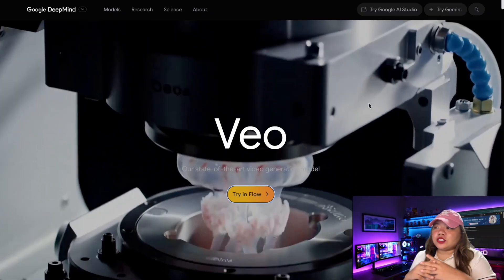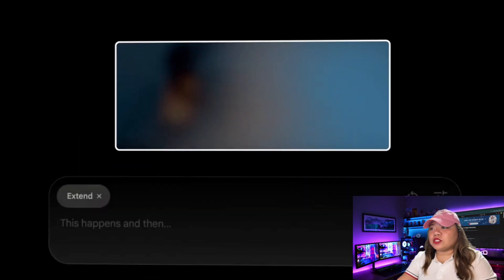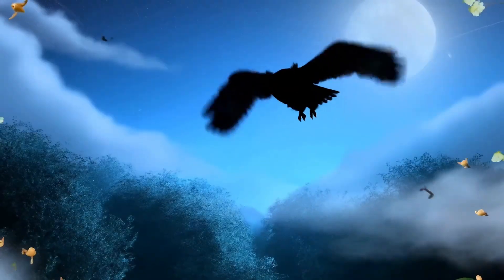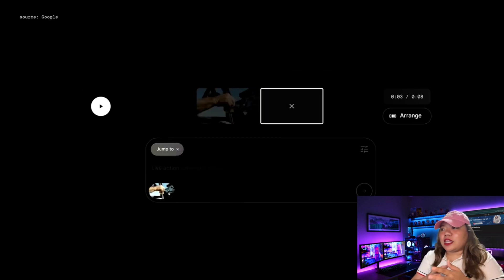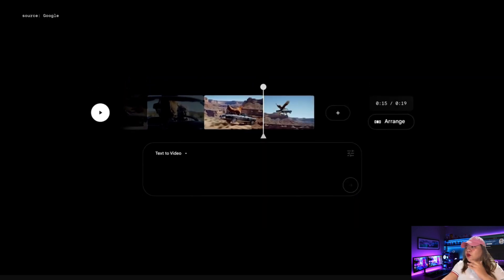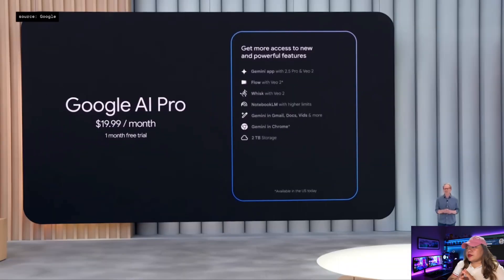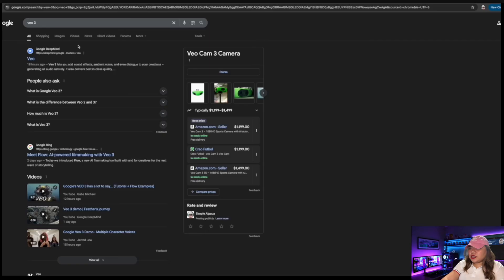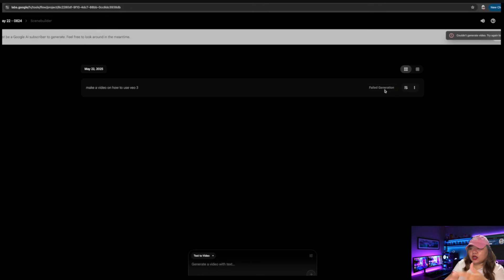Google Cooked! Veo 3 is Mindblowing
Google just dropped Veo 3 – a game-changing AI video generator that adds motion and audio from a single prompt. In this video, I’ll show you exactly how to use Veo 3 and explore Google Flow, the new AI filmmaking tool. Whether you’re into text to video, image to video AI, or just want the best AI video generator, this one’s built different. Watch how Google Veo challenges Sora AI, blends voice with visuals, and helps creators turn ideas into cinematic stories. Perfect for anyone exploring generative AI, AI video, or the next-gen AI video maker.

Also Watch:

How I Made Anime With AI In Just Minutes!
🔥 Writix - AI-Powered Workflows for Instant Content Creation